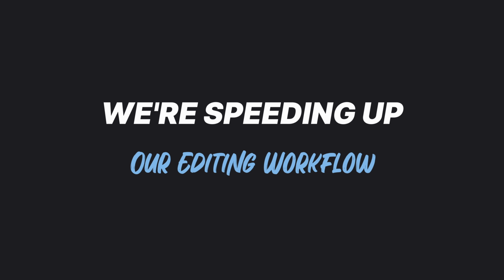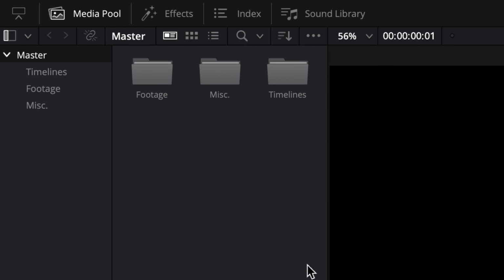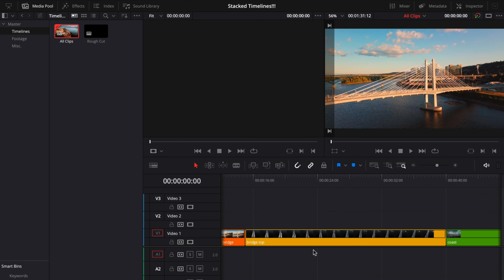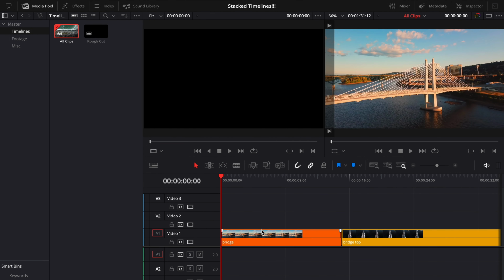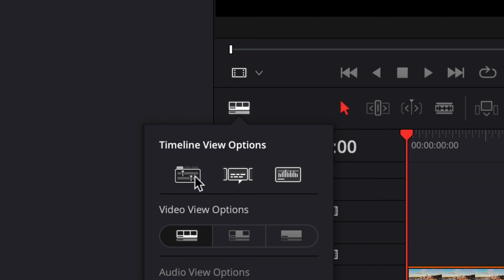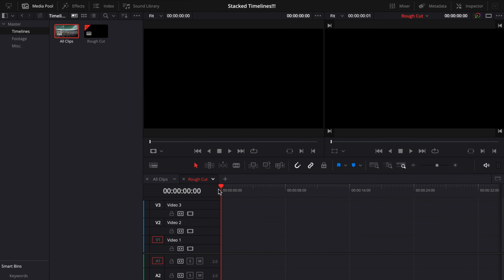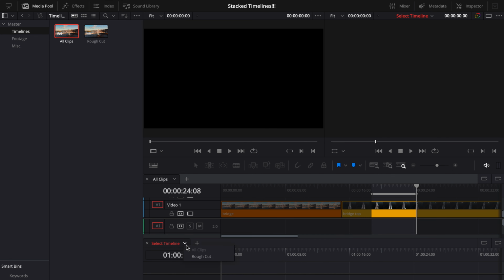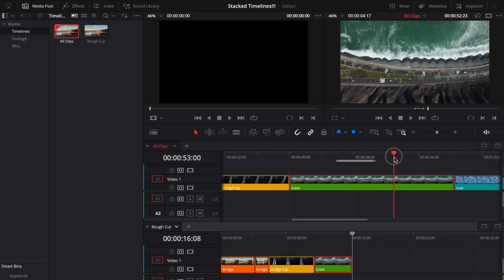STACKED Timelines in Davinci Resolve — Pancake Timelines, One on Top of Another!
If you're coming from Premiere Pro, you've probably worked with stacked timelines (a.k.a. pancake timeline) to make your rough cuts. Today, we'll enable stacked timelines in Davinci Resolve!

👨‍💻 EQUIPMENT I OWN:
• Voice Over Microphone
• USB Audio Interface
• Editing Laptop
• External Hard Drive
• Backup Microphone